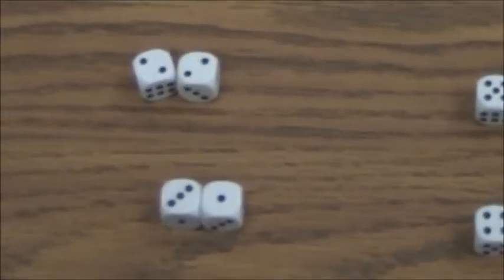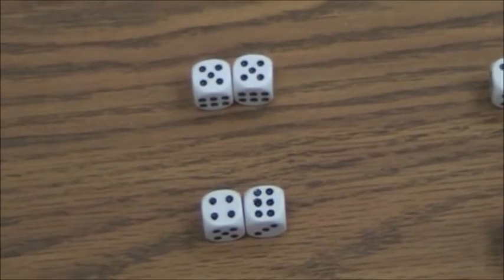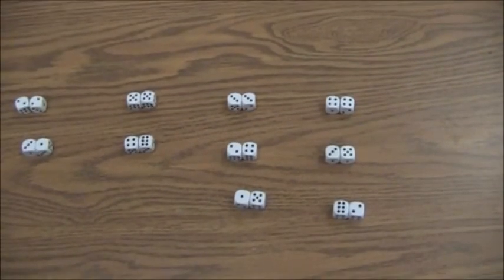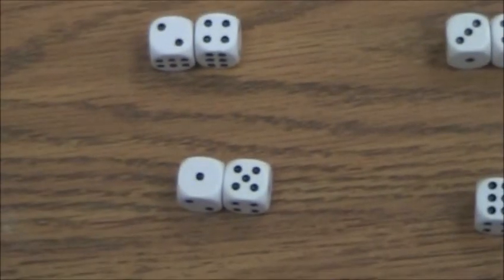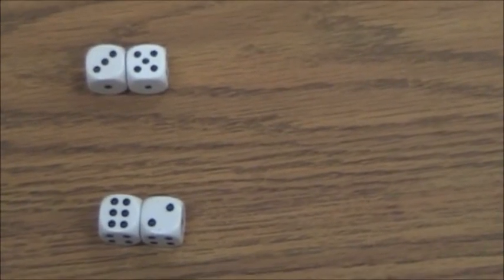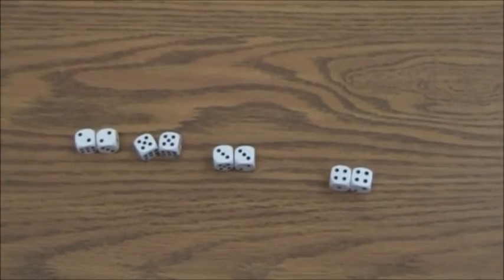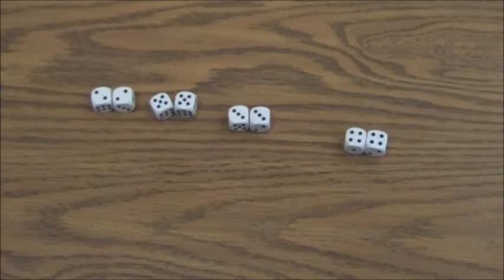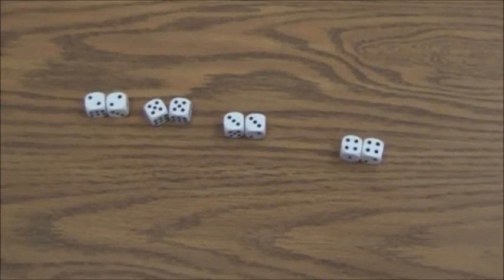Roll those bones, Momma: The Craps Hardways bet, and Mother Teresa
A brief description of a Craps bet called "The Hardways", which explains  the bet, and a humorous story about it allegedly involving Mother Teresa.